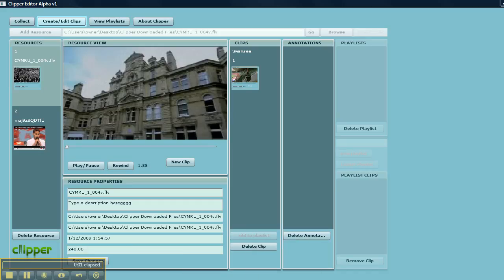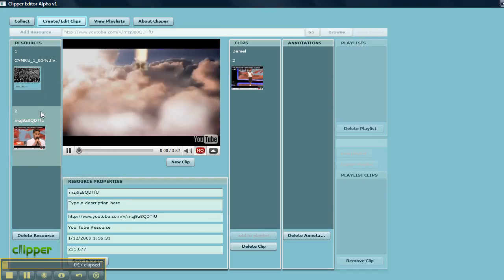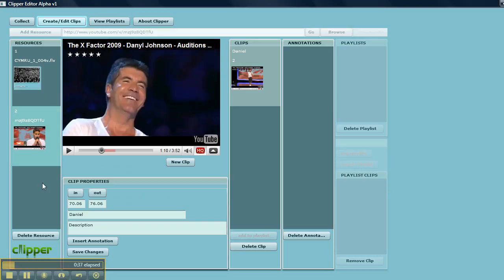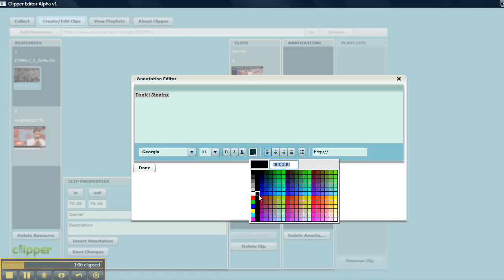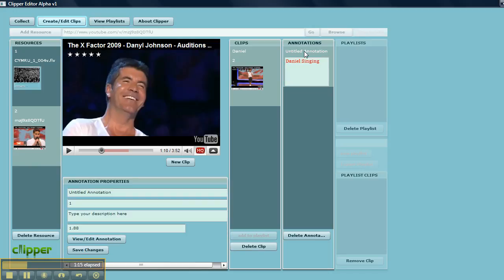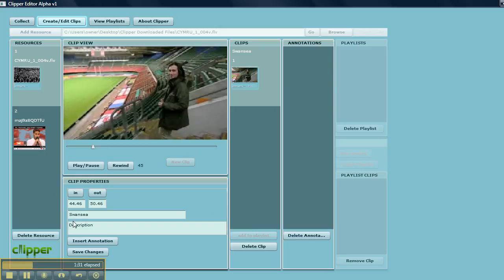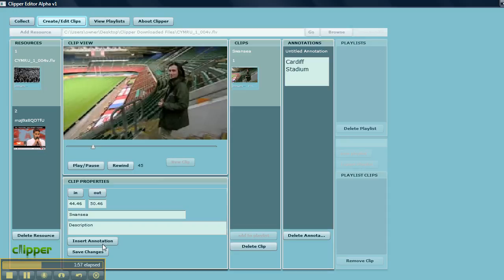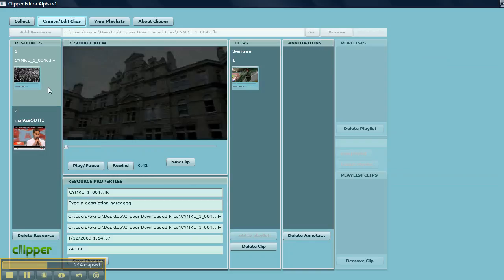4 Creating Annotations in Clipper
This video shows you how to add annotations to clips in Clipper